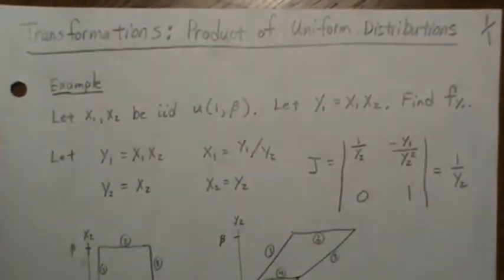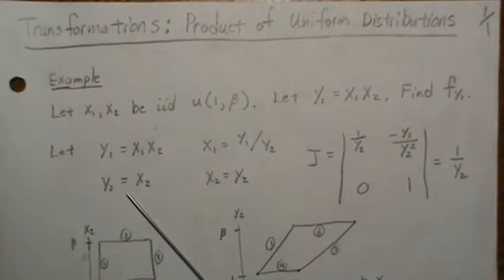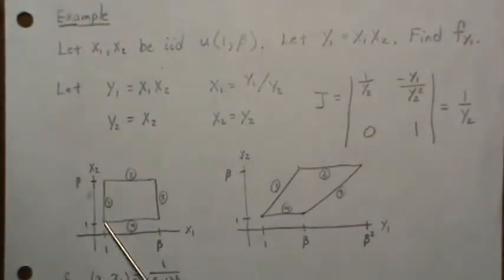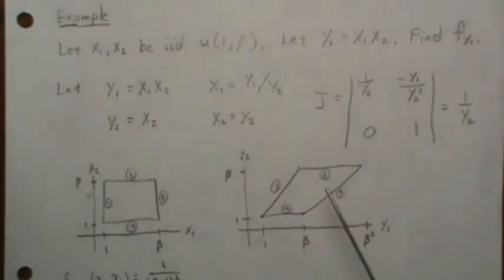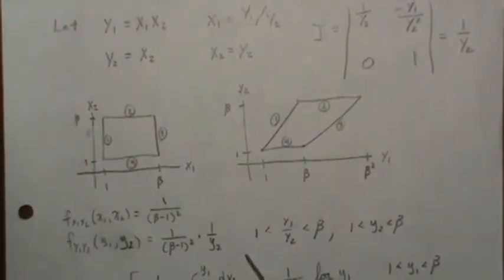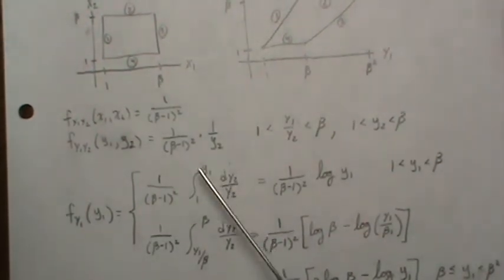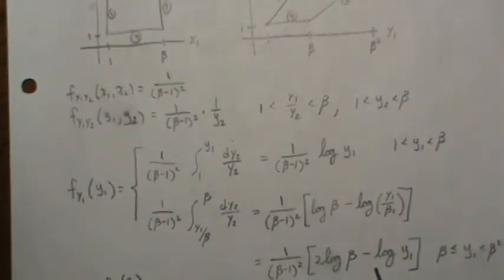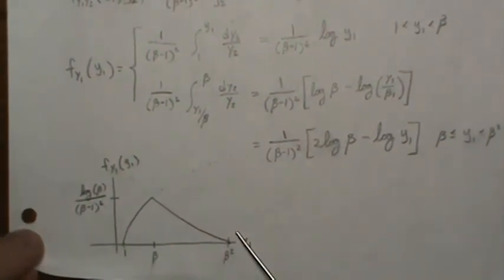Transformations: Product of Uniform Random Variables